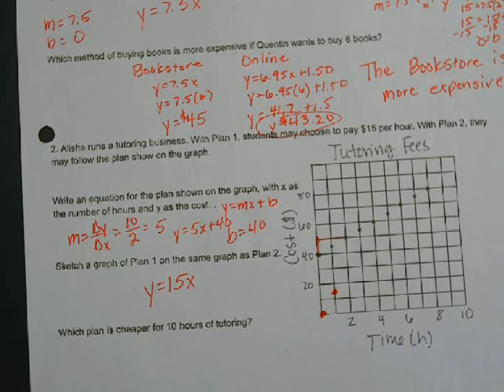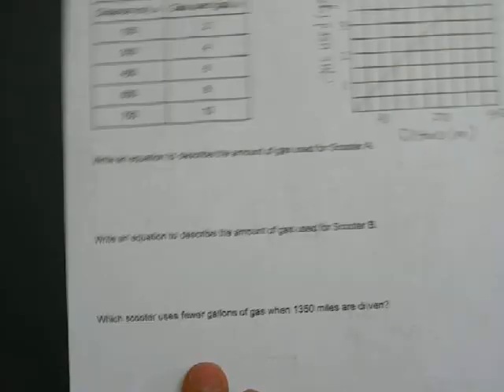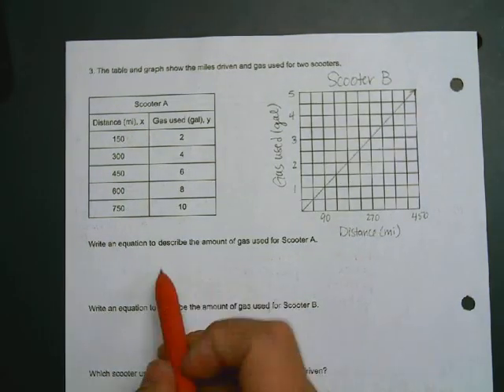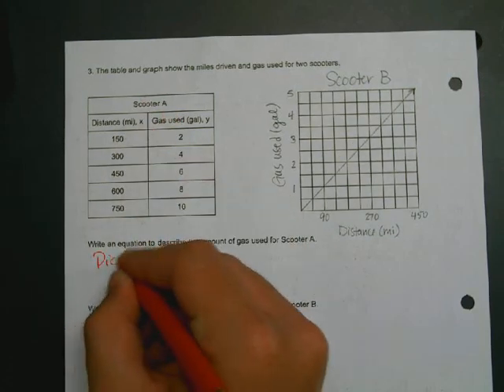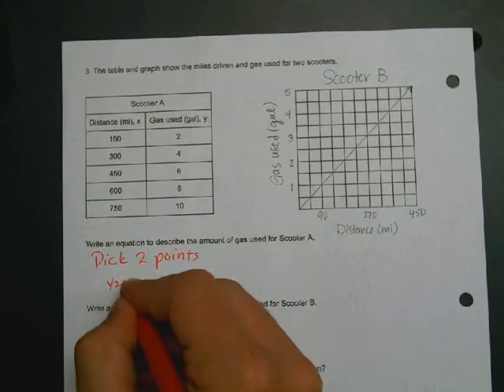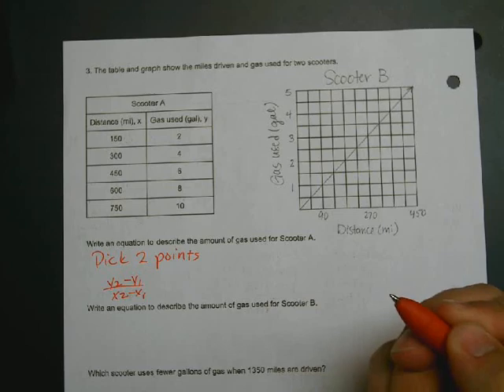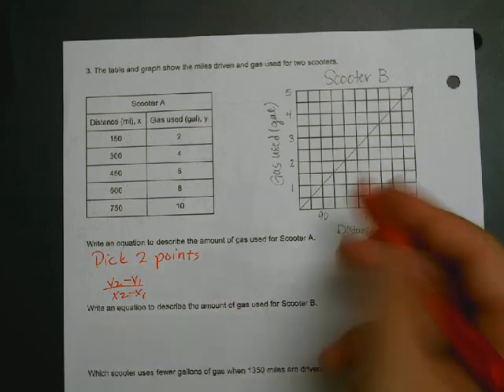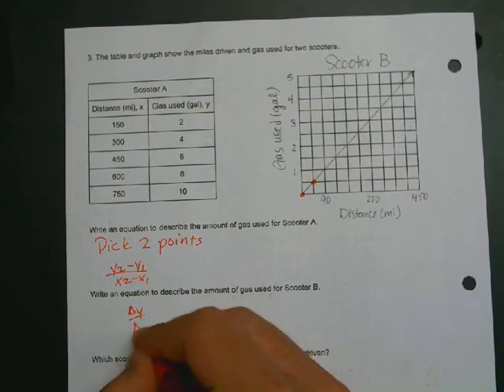Lesson 6.3 Comparing Functions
Homework Help Video for Lesson 6.3 Comparing Functions